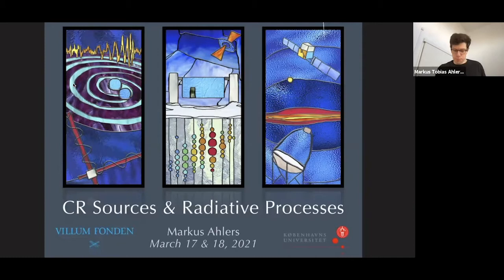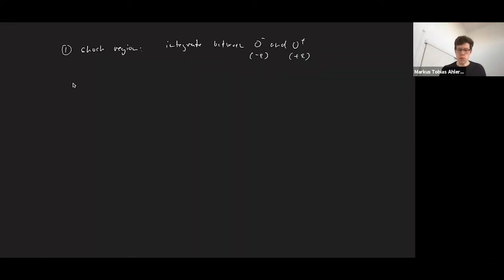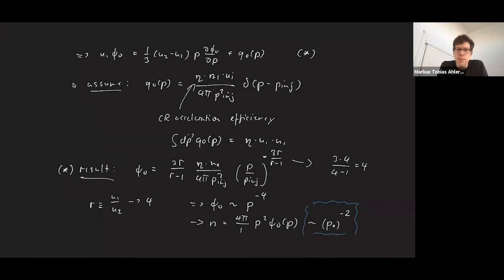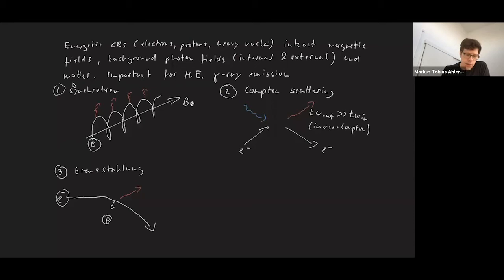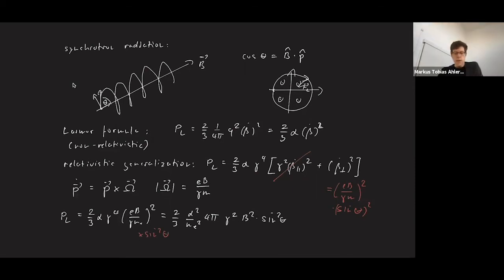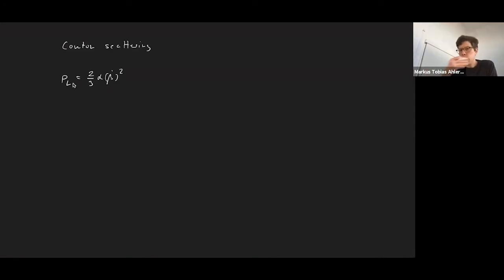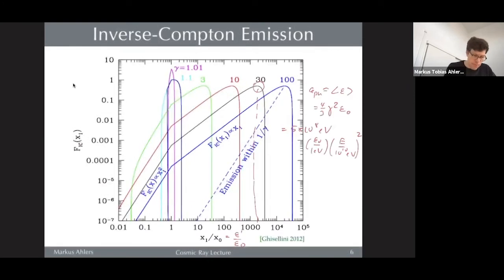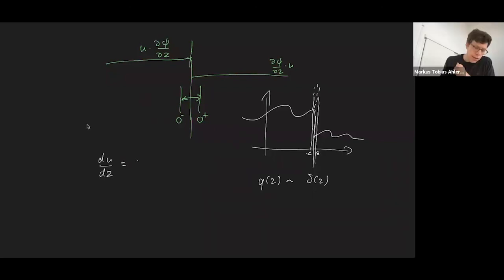Markus Ahlers: Lecture IV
"Cosmic rays and multimessenger astronomy"

Markus Ahlers
(Niels Bohr Institute, Copenhagen)